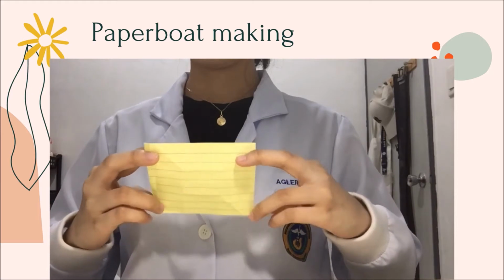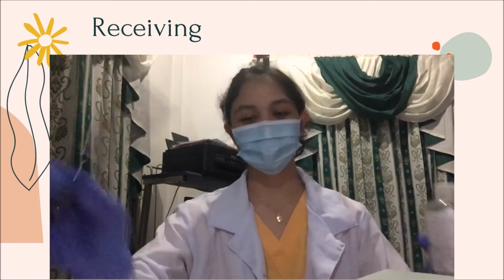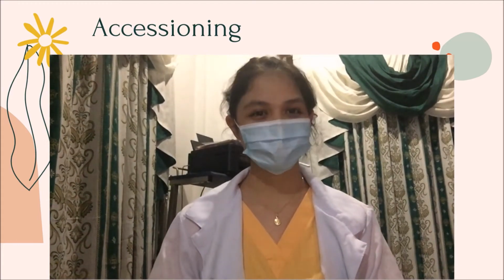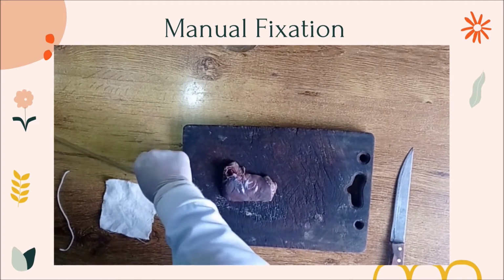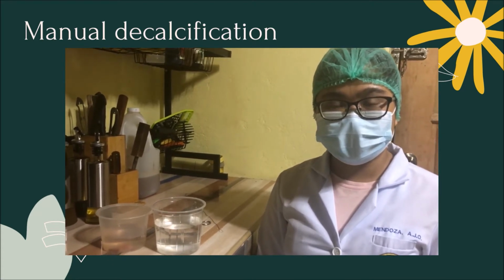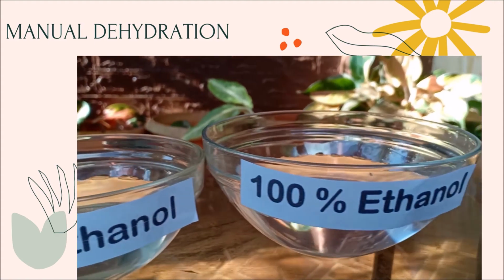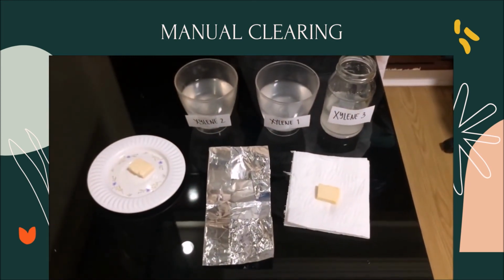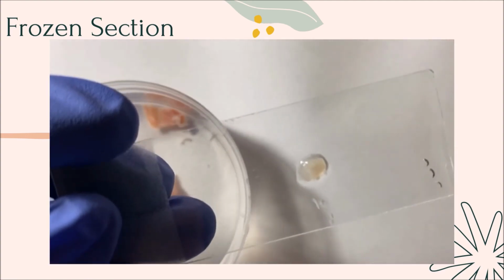2C Group 4 HP Lab Midterm PT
HISTOPATHOLOGY LABORATORY
BSMLS- 2C

Group 4 Members:
Agleron
Aton
Manangkila
Mendoza
Llevado
Godoy
de Leon